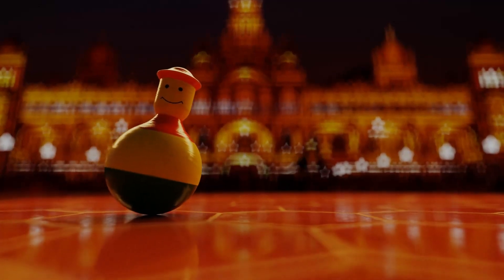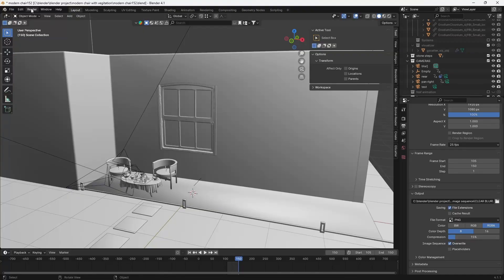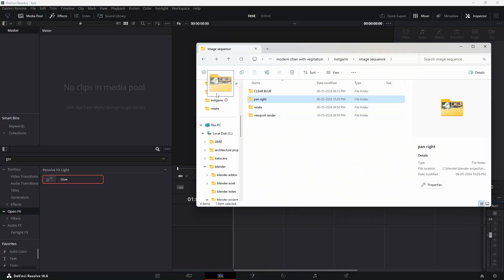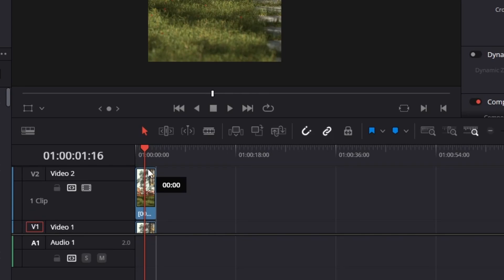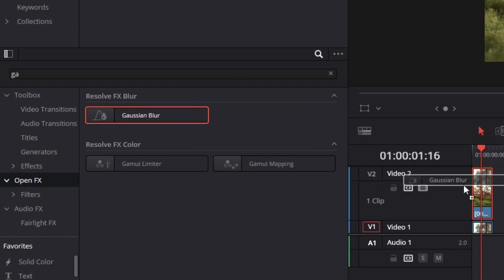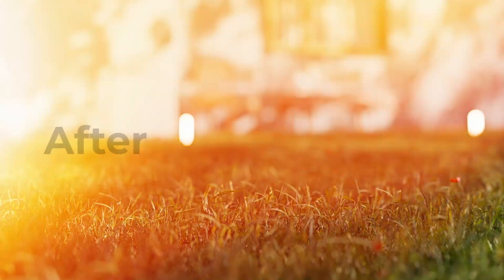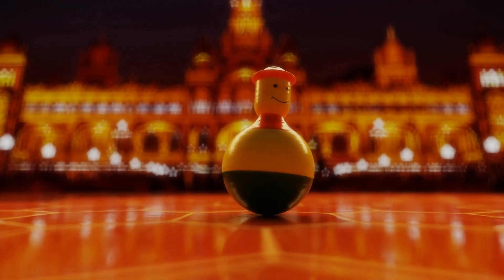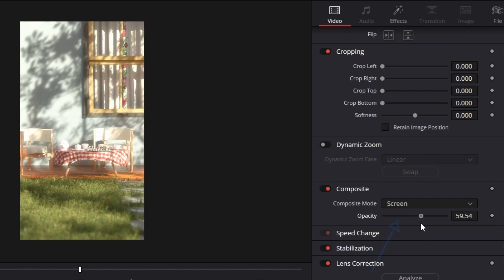Level Up Your Blender Animation in DaVinci Resolve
Want to take your Blender animations from good to great in no time?  This video reveals the quickest and easiest way to enhance your Blender animations using DaVinci Resolve! 🪄

We'll show you a simple one-click technique that adds a subtle glare effect, instantly elevating the look and feel of your animations.

Perfect for beginners and experienced animators alike, this trick is a must-have in your animation workflow.

Inside you'll learn:

How to import your Blender animation into DaVinci Resolve
The secret effect that adds instant polish
How to adjust the intensity for perfect results
Even if you're new to DaVinci Resolve, this tutorial is easy to follow.

Boost your animations today!

📚 Explore Our Current Tutorials:
1️⃣ [Creating a Hexagonal Panel in Blender and Adding it to an Interior Scene - A Step-by-Step Tutorial

🖥️ Follow us on [Instagram/Twitter] for updates and behind-the-scenes insights.